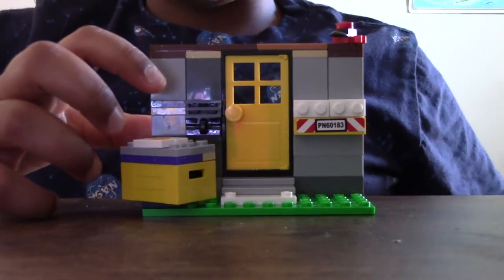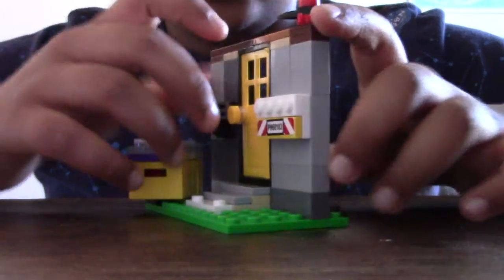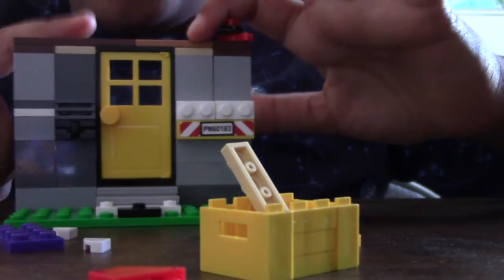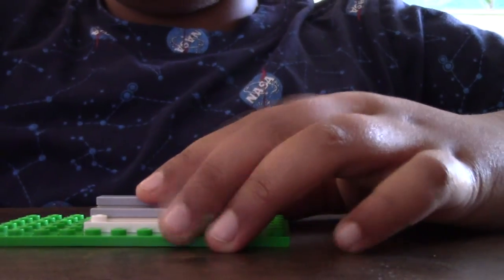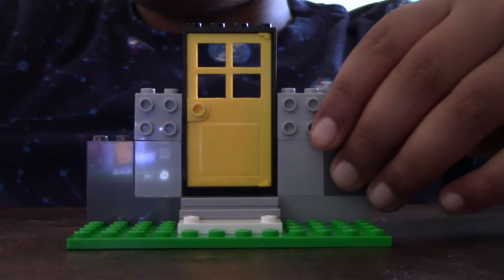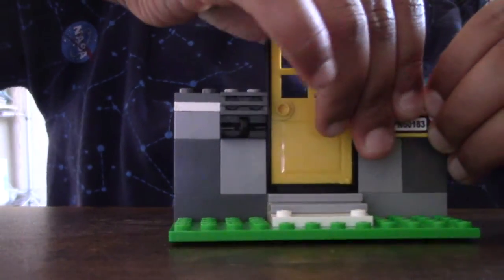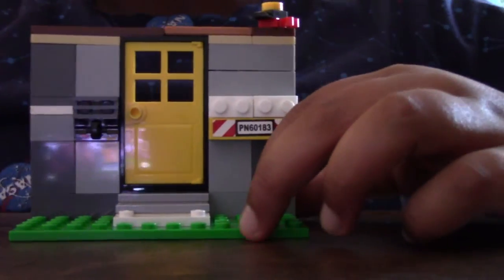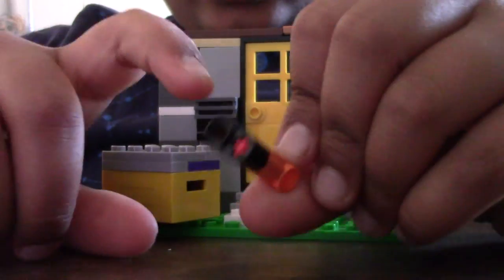How to build a Lego Home Alone movie scene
In this lego video, I will show you how to build a lego Home Alone Movie scene. It has lots of different colors and is very creative. This amazing moc is mainly for kids but adults can have fun building it too.